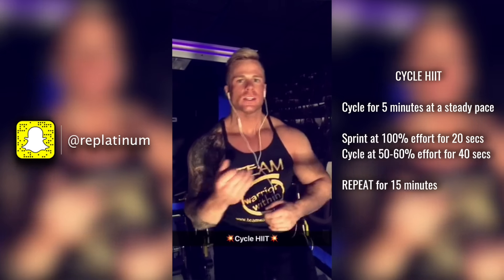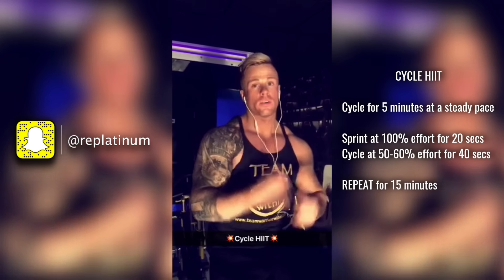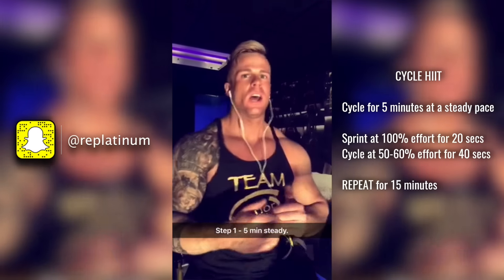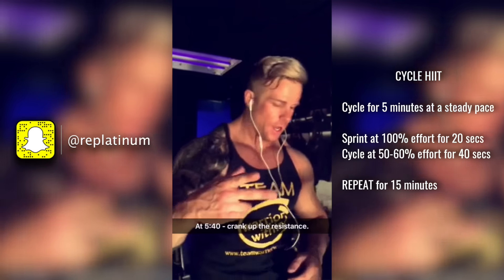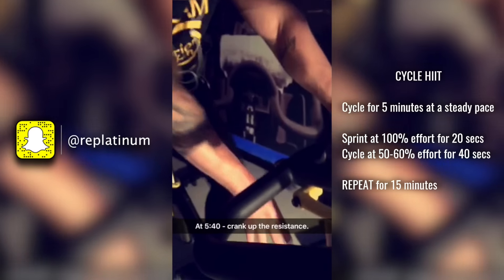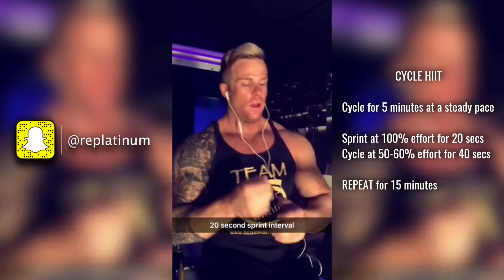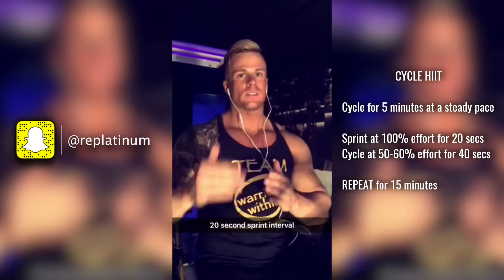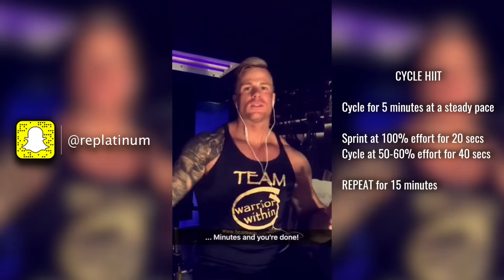CYCLE HIIT TRAINING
Apart from a clean, structured diet, there’s probably nothing more powerful for shredding up your abdomen than High Intensity Interval Training (HIIT). HIIT involves alternating between short bursts of high-intensity and longer periods of low- to moderate-intensity activity. It’s an incredibly effective form of cardio for fast fat loss since: (1) the rest intervals allow you to train harder for longer at a single clip; and (2) HIIT gives you a significant metabolic boost that can last for up to 24 hours after your workout ends!

Although HIIT can be performed any number of ways, one of my all-time favorite routines is done on the stationary bike. I call this RE Cycle HIIT (yes, I’m coining it). This routine is definitely not for the faint of heart. But if you’re up for a serious challenge, there’s absolutely nothing like cycle HIIT for incinerating stubborn belly fat.

Cycle for 5 minutes at a steady pace (70% effort) to ramp the heart rate.
@ 5:40 – Crank up the resistance and sprint at 100% effort for 20 seconds.
@ 6:00 – Crank the resistance down and cycle at 50-60% effort to catch your wind.
@ 6:40 – Crank up the resistance and sprint at 100% effort for 20 seconds.
@ 7:00 – Crank the resistance down and cycle at 50% effort to catch your wind.
You’ll want to repeat this cycle HIIT rotation until you reach 15 minutes. Then cycle lightly for an additional 1 minute to cool down. To truly engage the lower abs, pull up on the foot stirrups and squeeze during your sprint series.

If you’re wondering what type of results you can expect from cycle HIIT, here are mine. :)

cycle HIIT, how to get abs, shredded, HIIT cardio, high intensity interval training, how to burn fat, best form of cardio

For some other excellent, fat-scorching HIIT routines, be sure to check out this piece from Men’s Fitness on “10 Interval Workouts to Get You Shredded for Summer” and this killer HIIT bodyweight workout from Shape.

Follow me for FITNESS - DIETING -  LIFESTYLE GENERAL INFO TO ADVANCED AESTHETICS